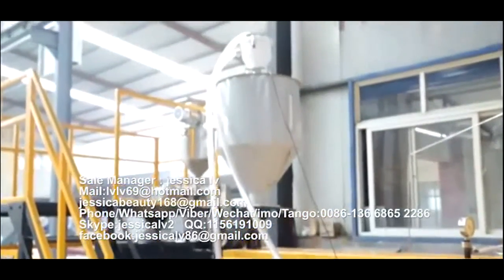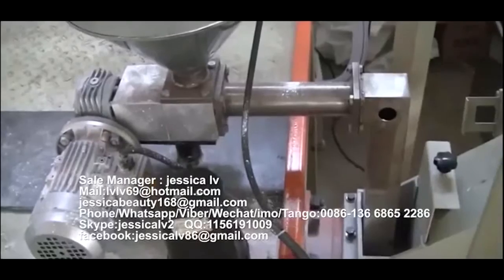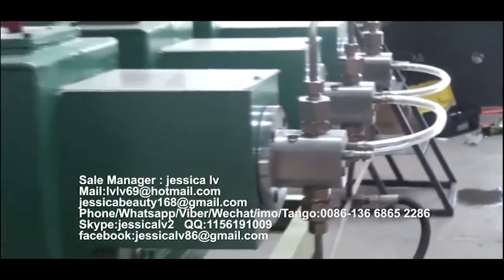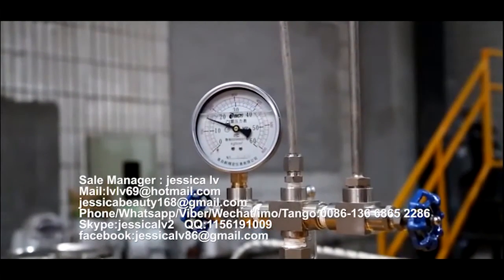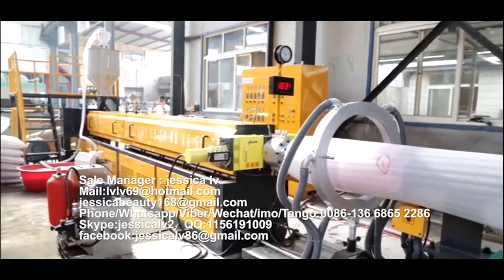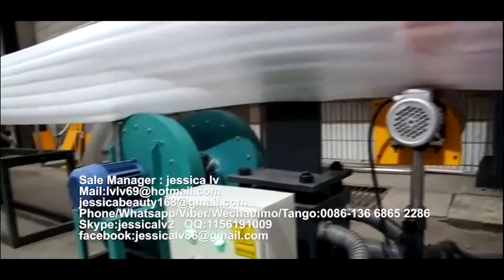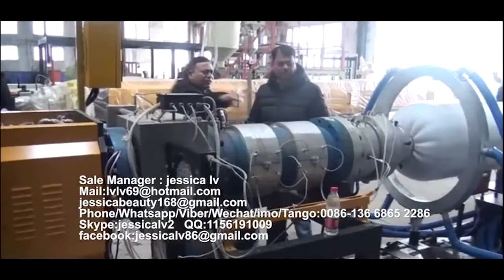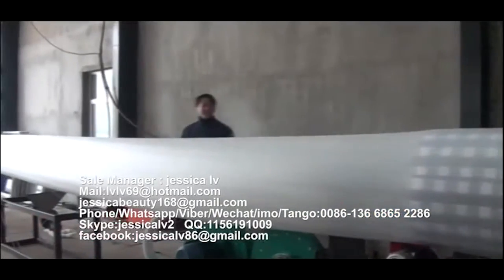fully auto epe foam sheet extruder extrusion making machine production line thickening machine